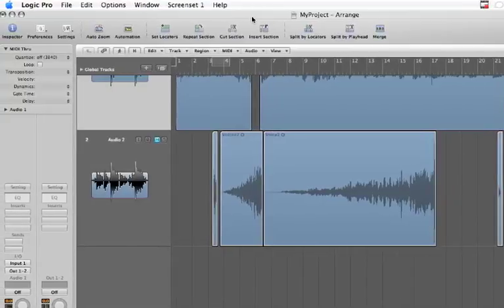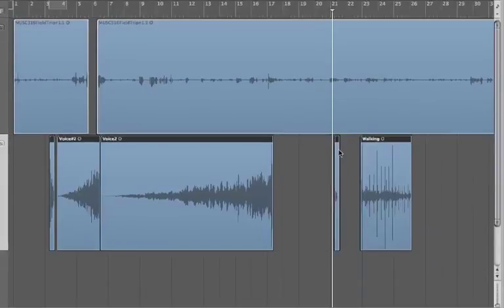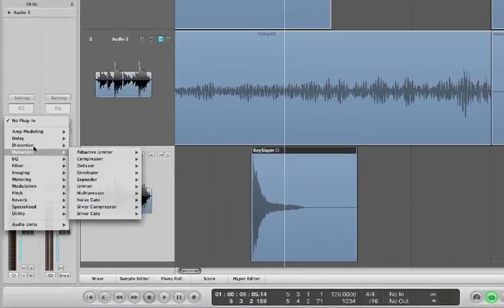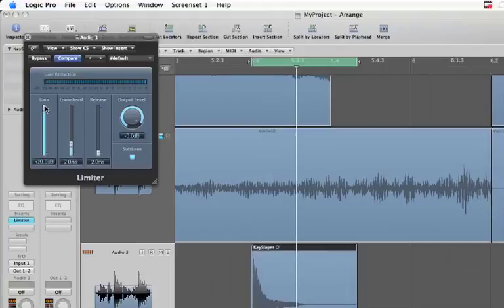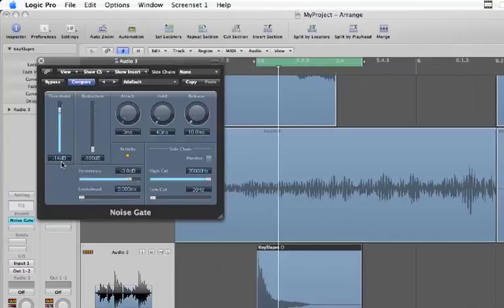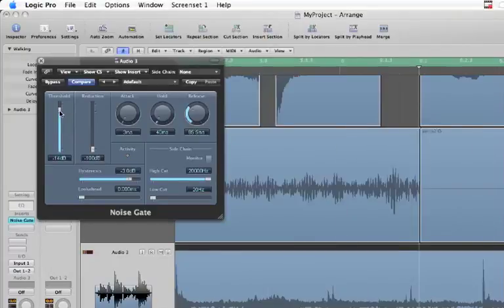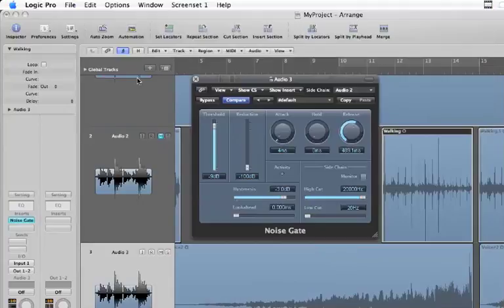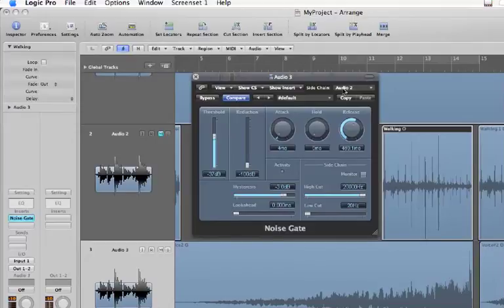Logic Pro 8 Dynamics